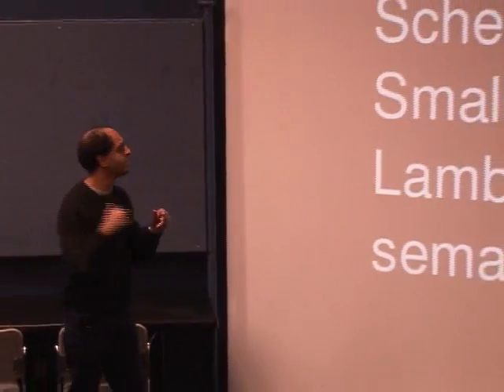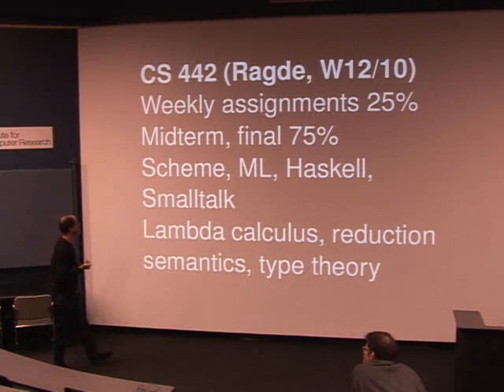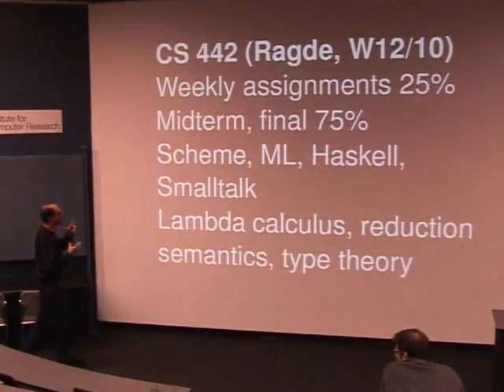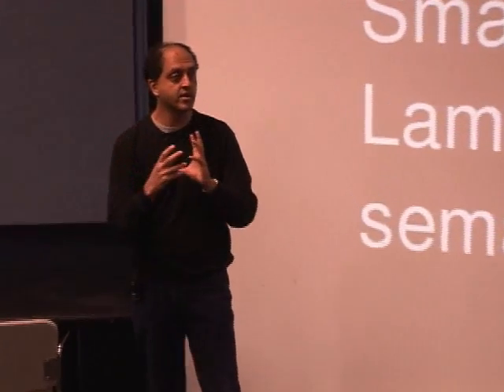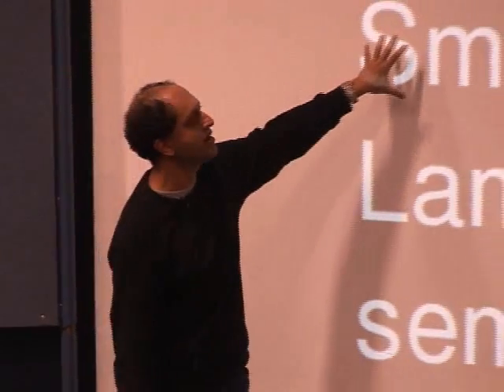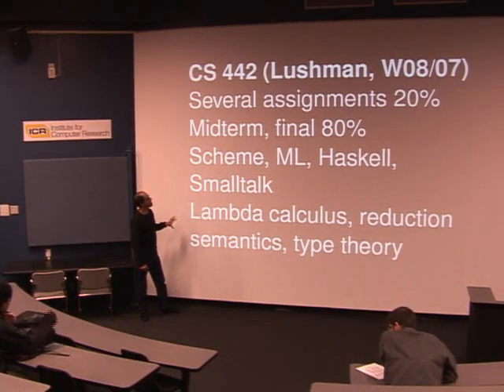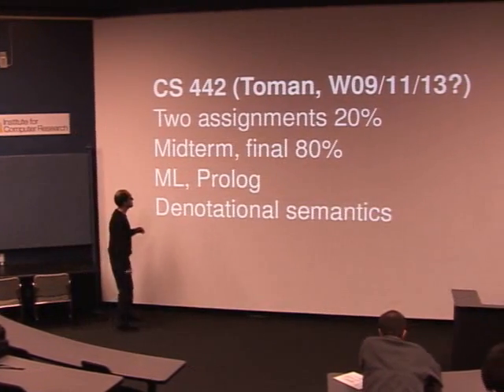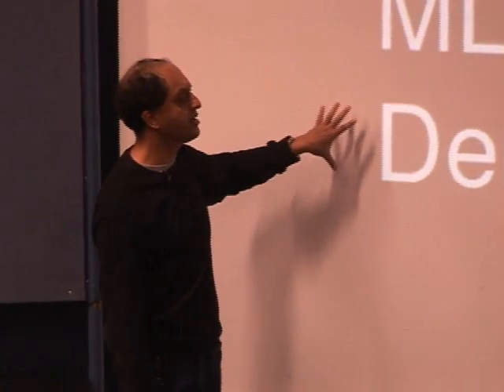CS upper year information session: CS 442, CS 444, CS 492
Professor Prabhakar Ragde describes CS 442 (Principles of Programming Languages), CS 444 (Compiler Construction), and CS 492 (The Social Implications of Computing) as part of the computer science upper year information session.